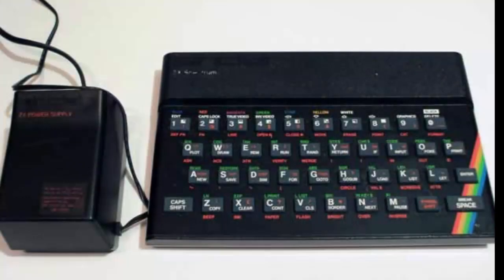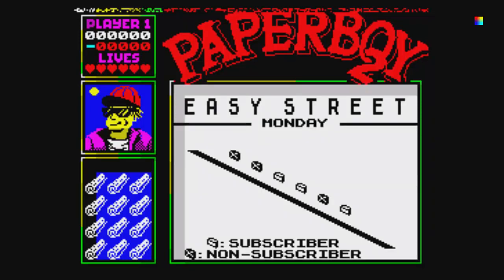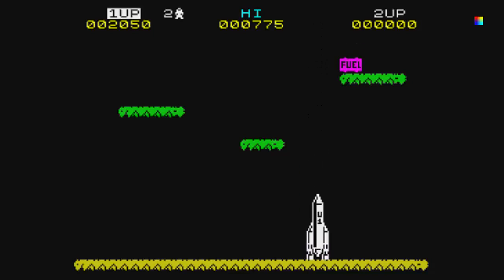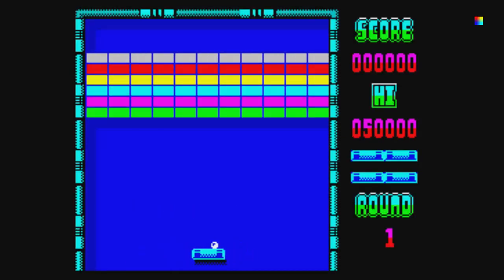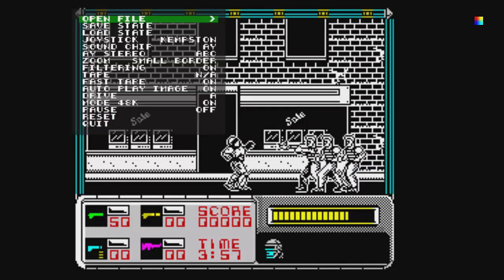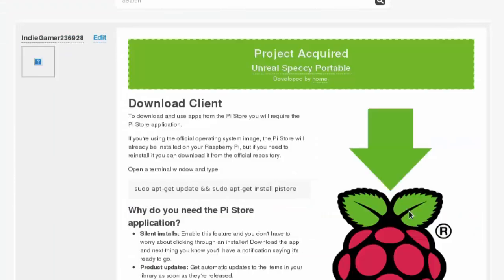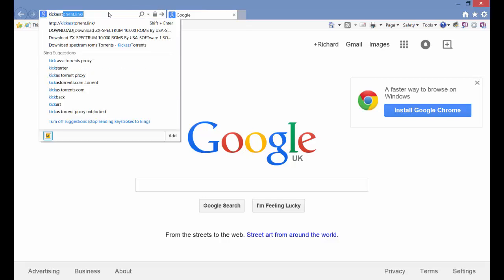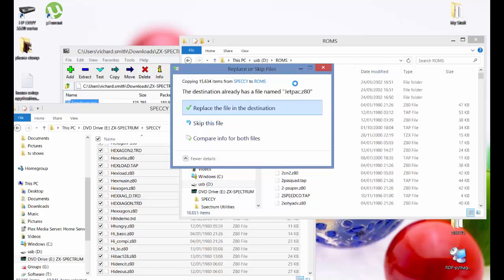RPi 2 : ZX Spectrum Emulator : Unreal Speccy not fuse!!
Really excited to bring you this video showing some old retro classics running on the Pi 2.  Unreal Speccy emulator allows true full screen with HDMI audio something that "fuse" emulator does not allow.  Fuse only uses 3.5mm audio jack and runs in a window.

First part runs through some classics I remember from 1982+
Second part shows the installation procedure
Last part shows you where to download 10,000 Spectrum ROMS.